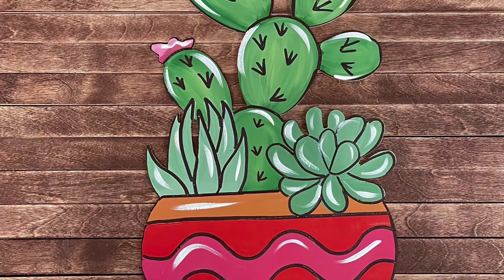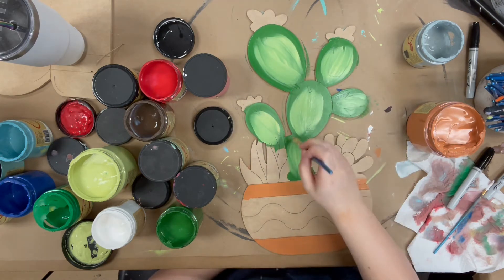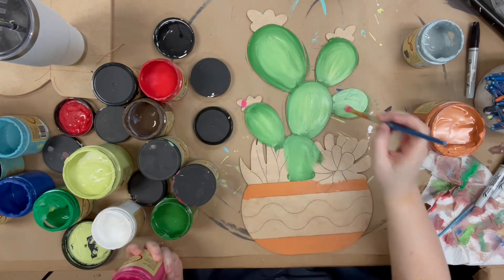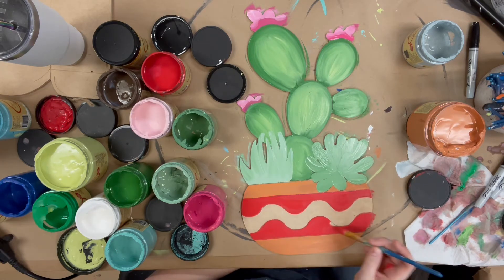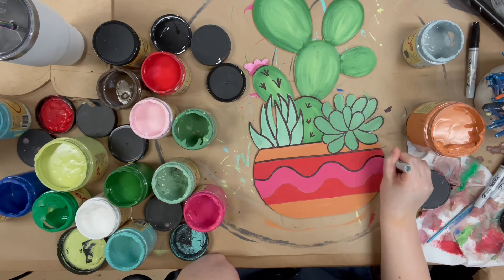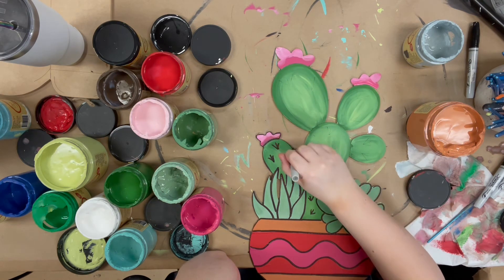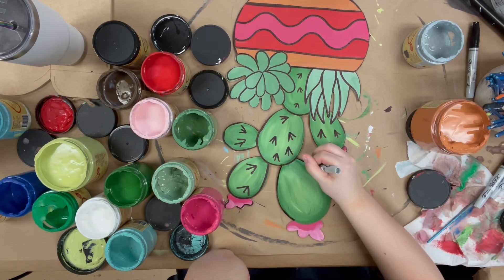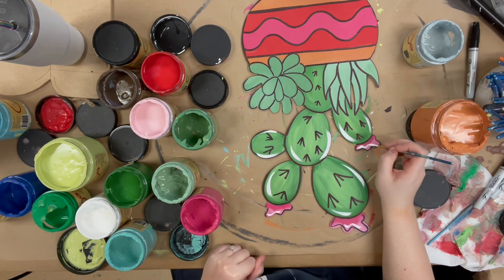Cactus & Succulent 2 Step by Step Video Tutorial s9s2